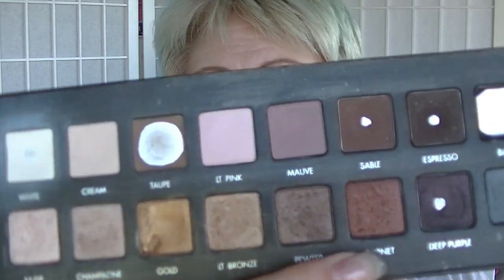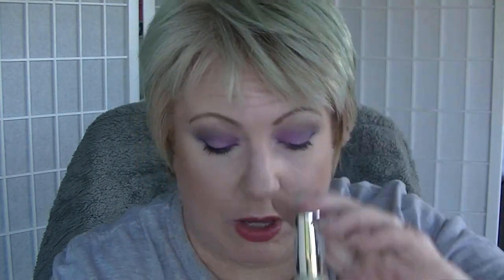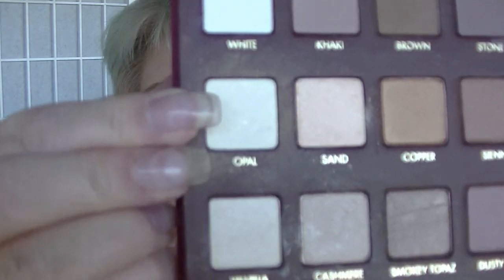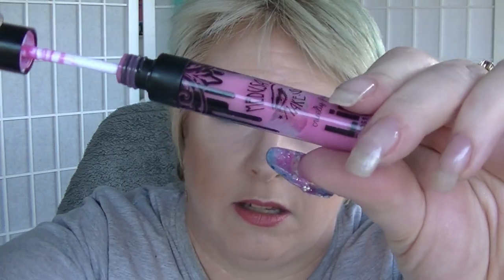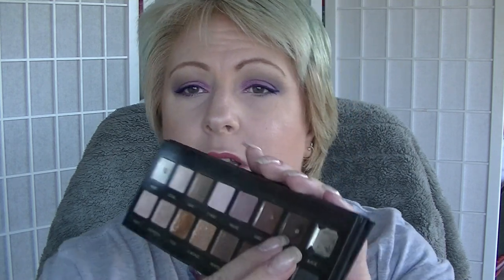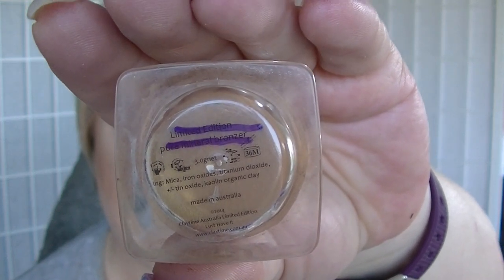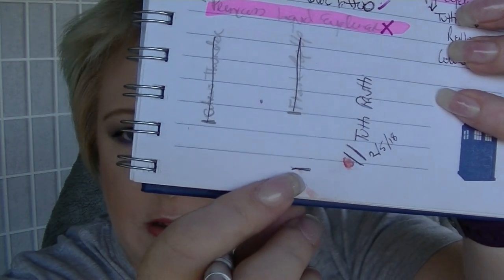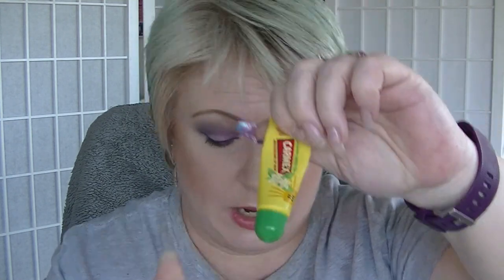Multiple Project Pan Updates - Pantastic Ladies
Update of Birthstone Beauties, Everyday is a Holiday and Lip Service project pans.